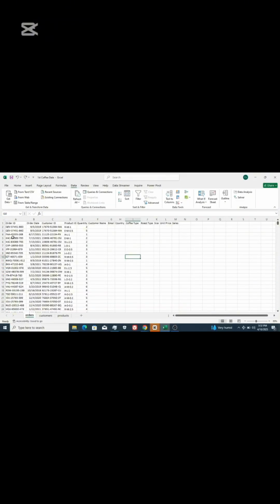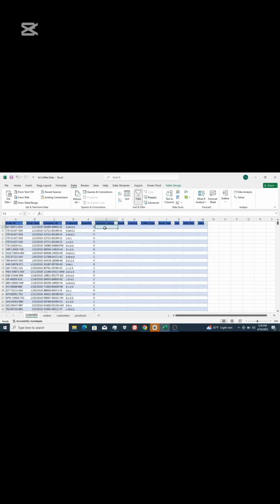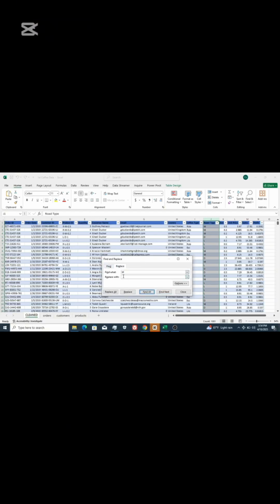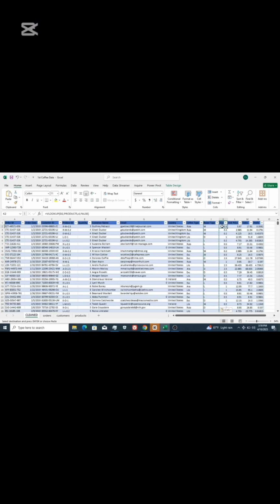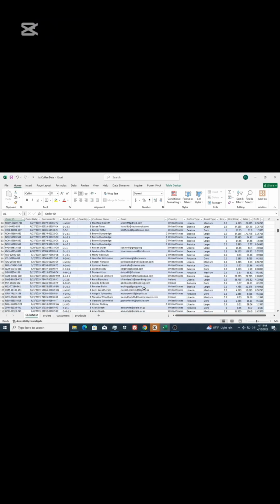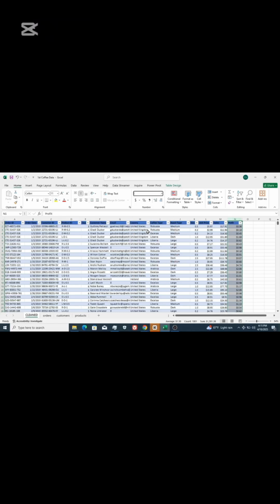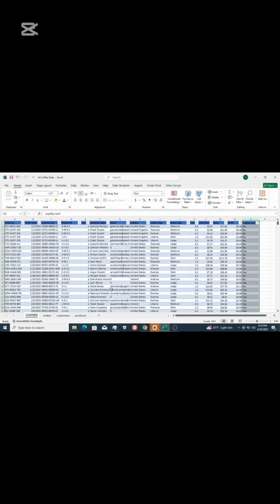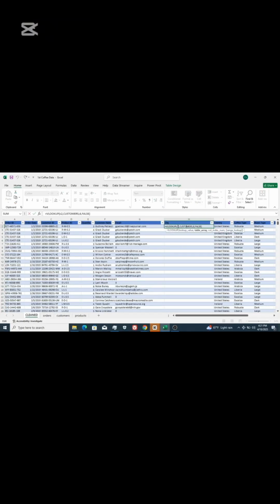HOW TO CLEAN DATA QUICKLY – BASIC THINGS TO NOTE IN CLEANING MESSY EXCEL DATA!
Tools evolve but mastery Is built on Basics.

In this video I demonstrated how I cleaned my data and how I used VLOOKUP to input data in my worksheet.

Honestly, I forgot how powerful Excel is for data cleaning. Today reminded me that data analysts spend more time preparing data than analyzing it– and that's okay!